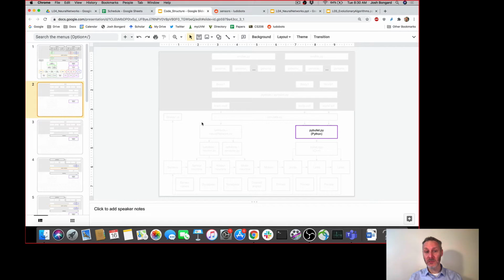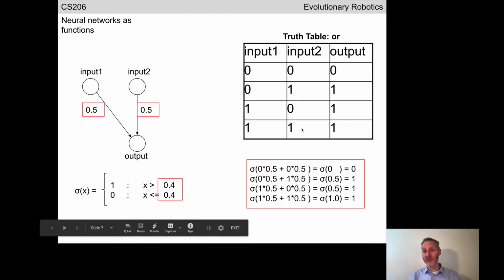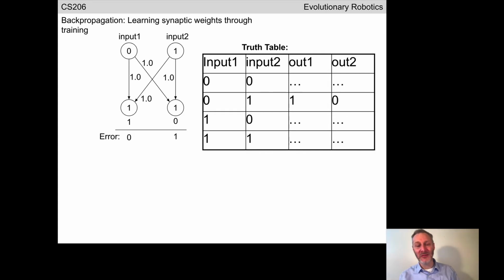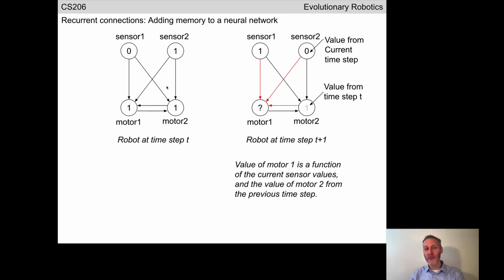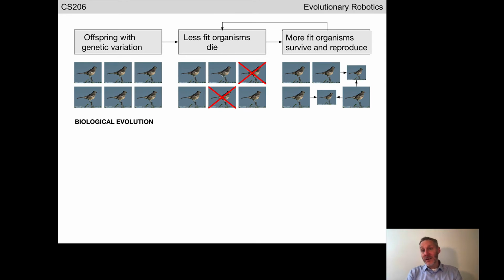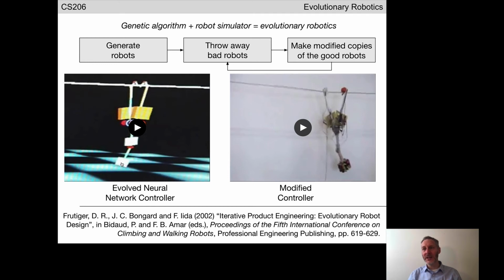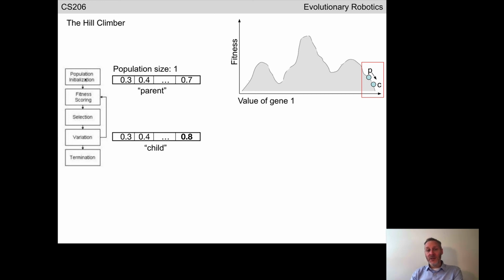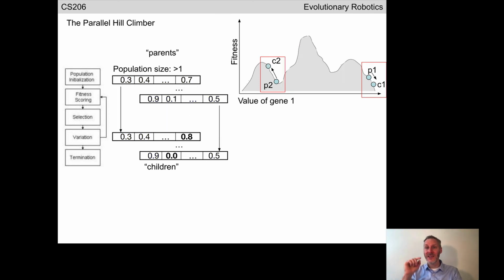Evolutionary robotics. Lecture 5. Tues Feb 16, 2021.